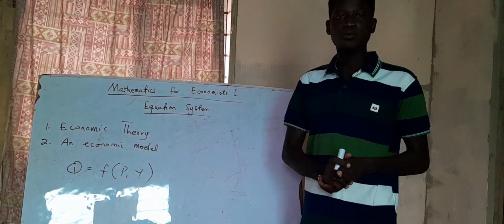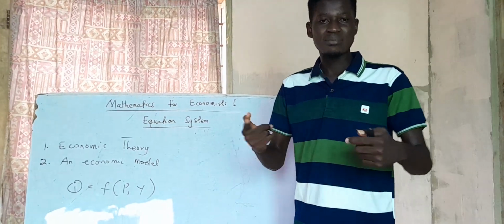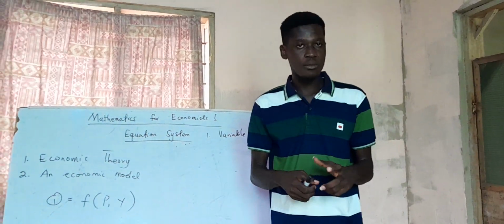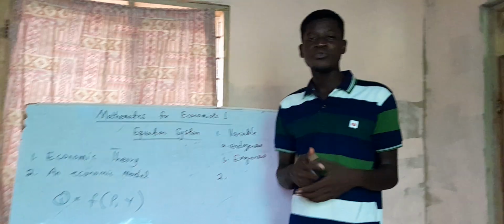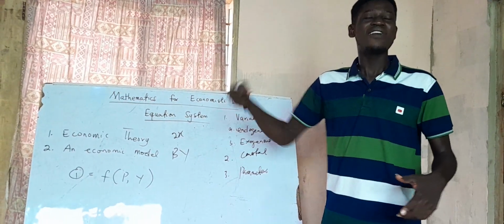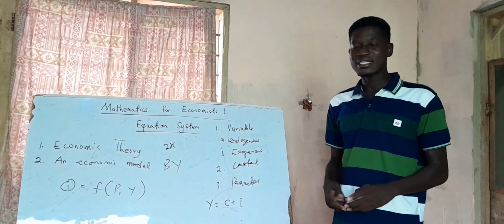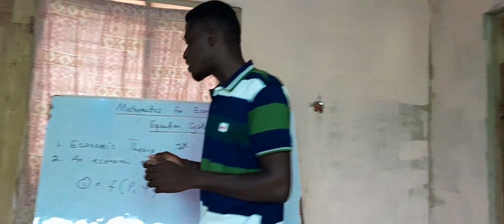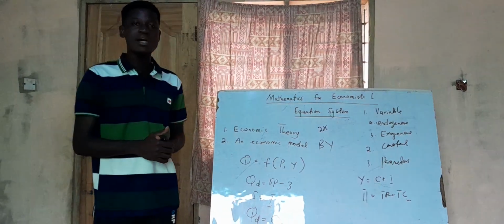#Mathematics for Economists..... #Equation System##